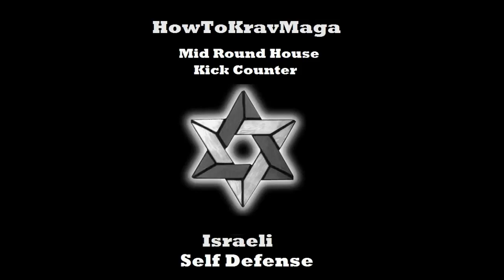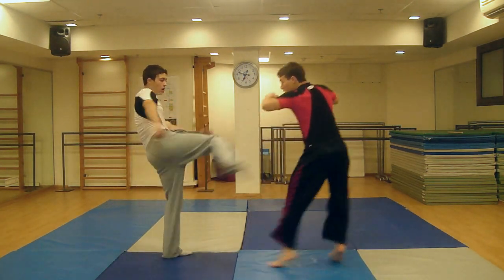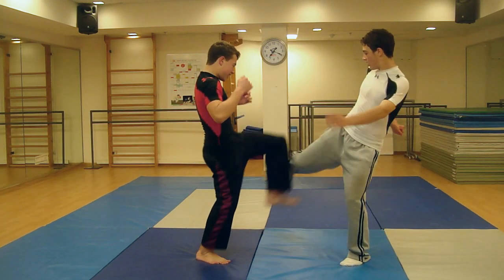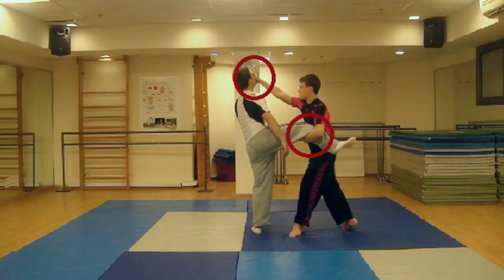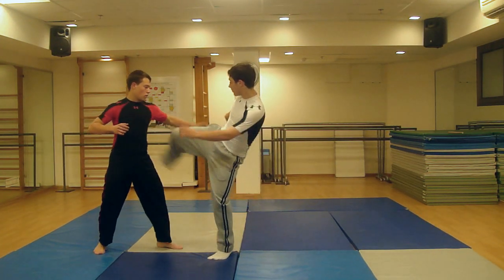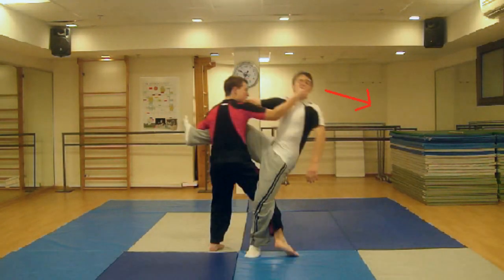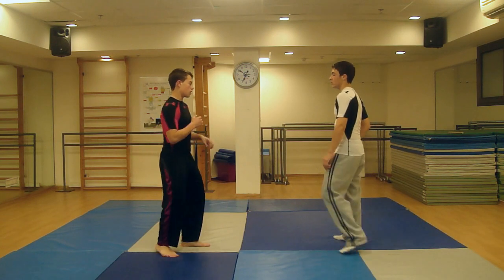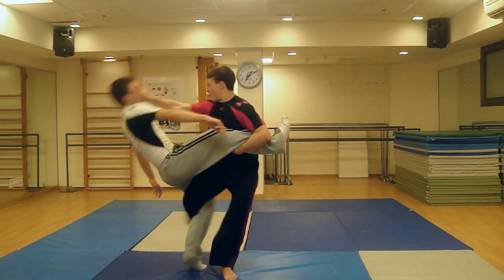KRAV MAGA: Counter Attack Series - Mid Round House Kick Counter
Mid Round House Kick Counter
Situation/ Description
The attacker launches a round house kick towards your rib cage on the side of your body.
Situational Awareness:
*If you are standing far away from the attacker dodge the attack by jumping backwards, and quickly counter.
*If the kick is lower than your waste, simply raise your leg blocking the kick with your shin, guarding your knee joint and groin.
Step 1: It isn't practical to assume when a kick will be thrown, and so as you see the attacker's leg go up and come towards you, quickly step forward, closing the maximum distance.
Step 2: When his leg impacts with your rib cage, allow your body to move sideways with the momentum of the kick. Simultaneously, grab his kicking leg using your whole arm (you should be holding it just below his knee cap.)
*If the leg is caught at the ankle proceed with ankle takedown, by grabbing your opponent's heel with one hand, with the other grabbing the sole of his foot and twisting it in an outward rotation.
Step 3: In order to take away the attacker's stability, quickly strike the attacker's face on any of the basic facial pressure points.
Step 4: To take down your opponent, you must move your leg (parallel to your opponent's only grounded leg) past your opponent's leg. Then bring it back striking the back of his leg with the heel of your foot.  At the same time push hard on one of the facial pressure points. This will throw the attacker to the floor both violently and effectively.
Step 5: Once the attacker is on the floor, you can either pin him down, or run for help. Remember this move is for defensive purposes only. Do not try this unless you're properly trained, or have proper supervision.